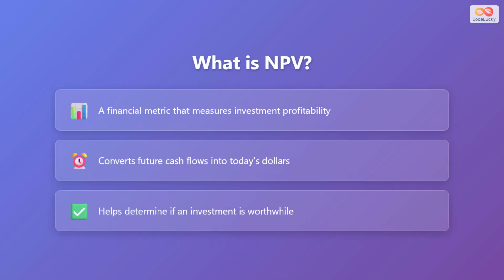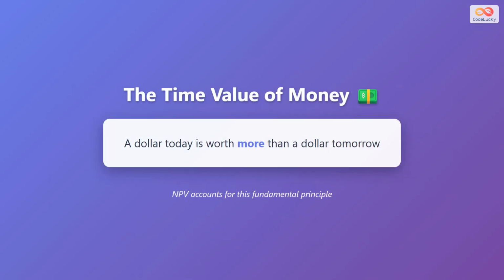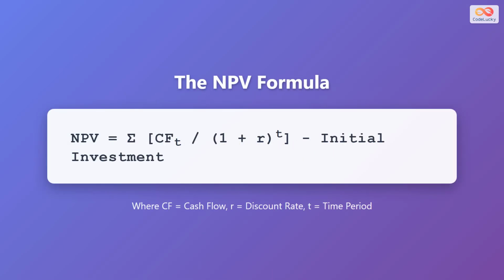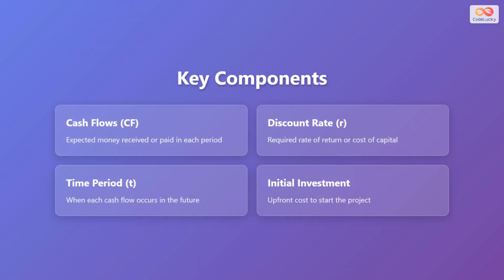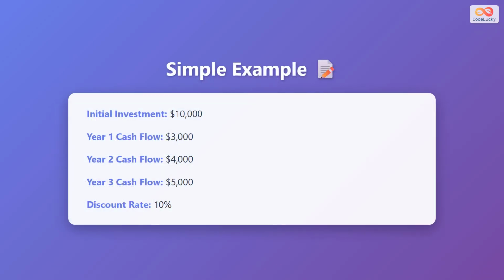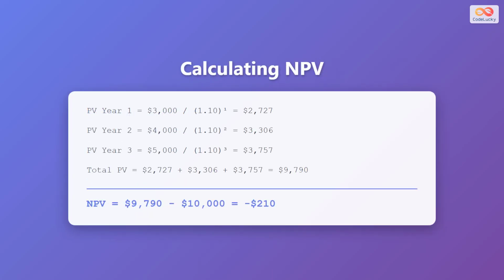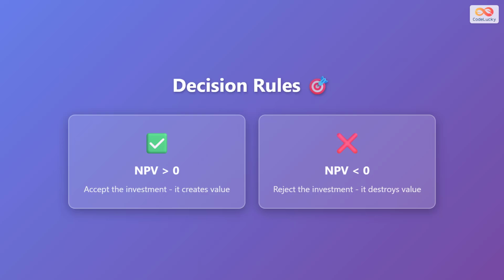Net Present Value (NPV) Explained: Investment Analysis for Beginners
💰 Learn Net Present Value (NPV) - the fundamental concept for evaluating investments!

Discover how NPV helps you determine whether an investment is worth pursuing by calculating the current worth of future cash flows. This beginner-friendly tutorial breaks down the NPV formula, walks through a practical example, and teaches you decision-making rules used by financial professionals.

🎯 What You'll Learn:
✅ What is Net Present Value and why it matters
✅ The time value of money principle
✅ NPV formula and key components
✅ Step-by-step calculation with real examples
✅ Decision rules for accepting or rejecting investments

Whether you're a business student, entrepreneur, or investor, understanding NPV is essential for making smart financial decisions. This video simplifies corporate finance concepts so anyone can master investment analysis.

Perfect for beginners with no prior finance experience! 📊

Chapters:
00:00 - Net Present Value
00:26 - What is NPV?
00:55 - The Time Value of Money
01:22 - The NPV Formula
01:49 - Key Components
02:20 - Simple Example
02:46 - Calculating NPV
03:28 - Decision Rules
03:58 - Outro